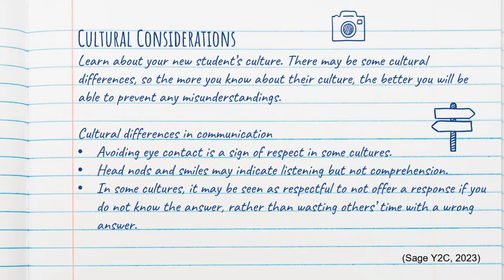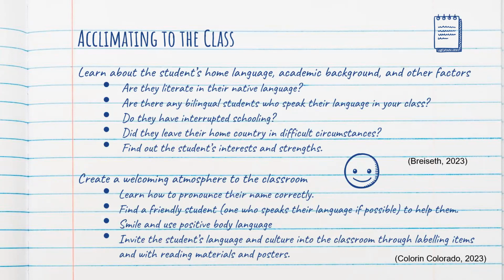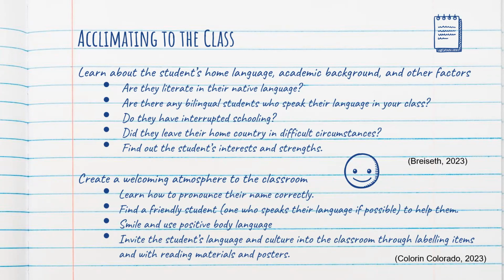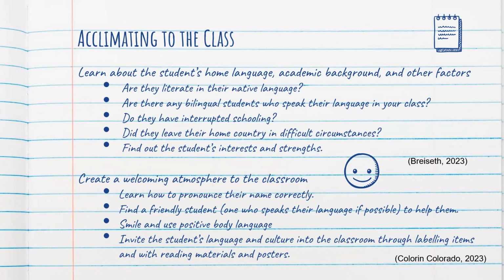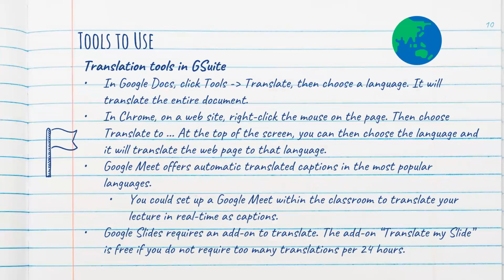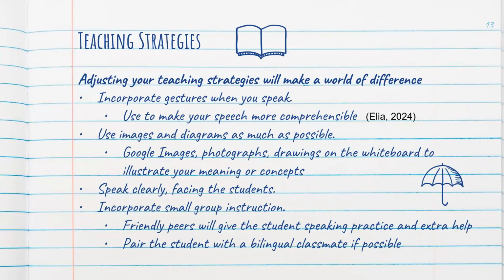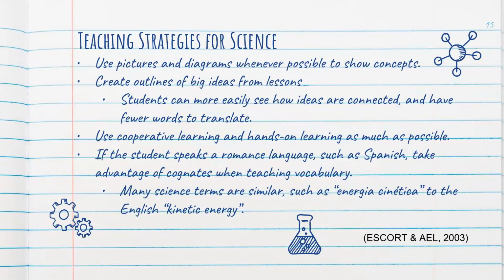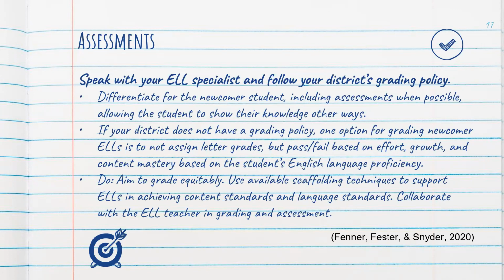Teaching Newcomer English Language Learners in the Middle School Content Classroom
This is a webinar for my capstone course for my master's in Teaching English Learners. The purpose of this webinar is to offer tools, resources, strategies, and advice to middle school general education teachers in ways to accommodate and teach newcomer students they may receive. I have suggestions for translation tools, as well.